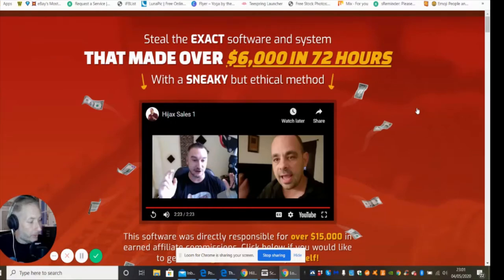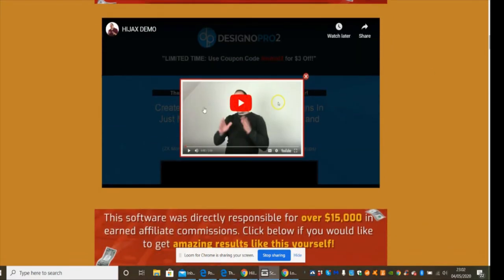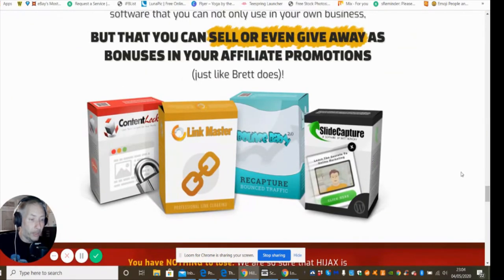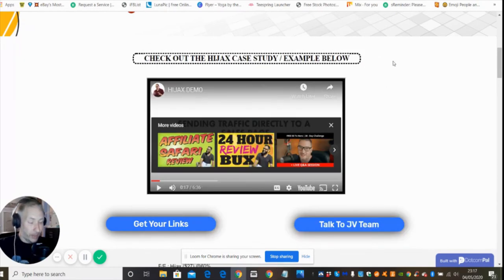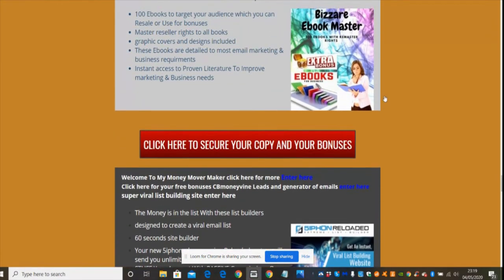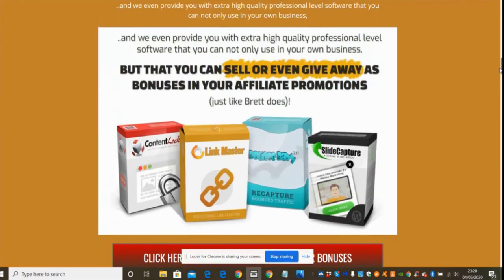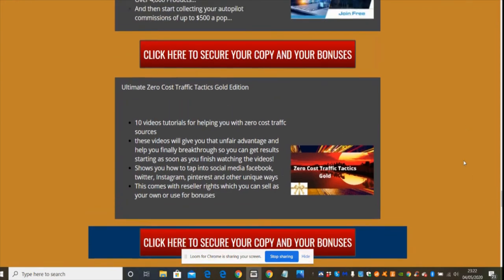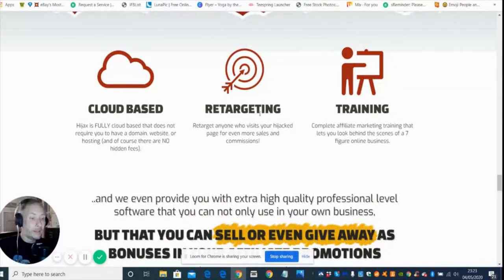Ultimate HiJax 👂 Review The Best 👂 Method Plus 💰Bonuses 💰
🆗 Why Do You Need This & is It Worth it!
Mike and I decided it would be unfair, immoral in fact, to keep this to ourselves and because of that, for the first time ever, you have the opportunity to get the exact software that was used to earn every dime of the income we just showed you as well as detailed marketing training that will explain to you, step by step, in easy to follow language, how this commission generating tactic works!

🆗 What is HiJax
HIJAX IS THE 'SECRET SOFTWARE' THAT I DEVELOPED TO TAKE MY OWN BUSINESS TO THE NEXT LEVEL
Hijax is FULLY cloud based that does not require you to have a domain, website, or hosting (and of course there are NO hidden fees).
RETARGETING
Retarget anyone who visits your hijacked page for even more sales and commissions!

..and we even provide you with extra high-quality professional-level software that you can not only use in your own business,
(just like Brett does)!

🆗 So What Are The Upsells

🙆 F/E: Hijax ($27)
Cloud-based software that lets people create professional quality / mobile responsive video bonus pages, sales pages, and squeeze pages in just 60 seconds!

🙆 OTO 1 Social Traffic System ($27)
The two software products (one WordPress plugin, one SaaS) that Brett uses to post viral, clickable, link cloaked images to Facebook and get hundreds of clicks to his website, to his offer, and to his affiliate promos. In fact, if Brett has promoted any of YOUR products chances are he has used this software to send you hundreds of visitors! Also, special bonus traffic training included on the front end!

🙆 OTO 2 Instant Video Sites  ($27)
With Instant Video Site anyone can create a full-blown niche site with hundreds of pages of SEO optimized video and text content in as little as 60 seconds.

Thanks for taking the time to view my youtube channel and bonuses review